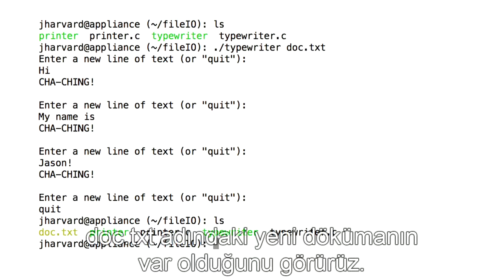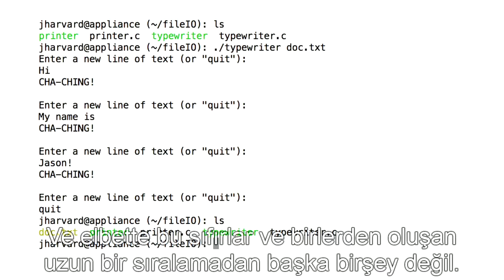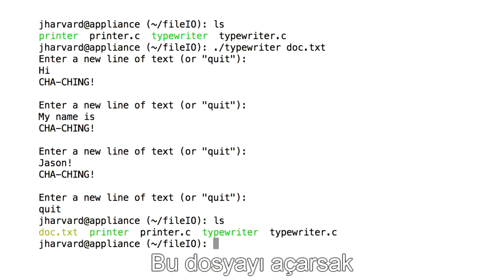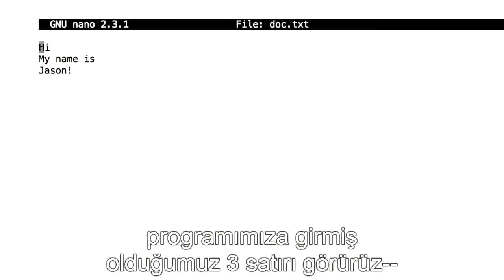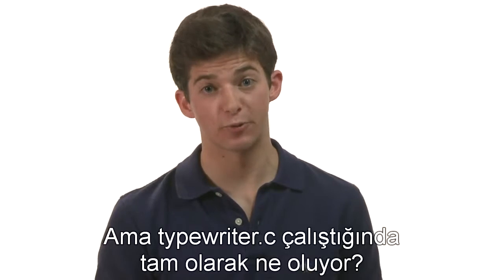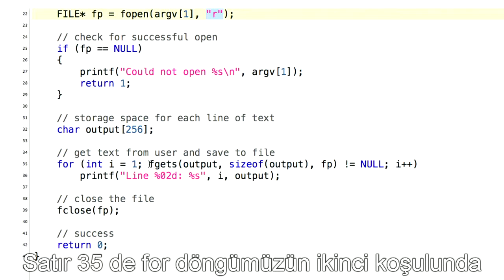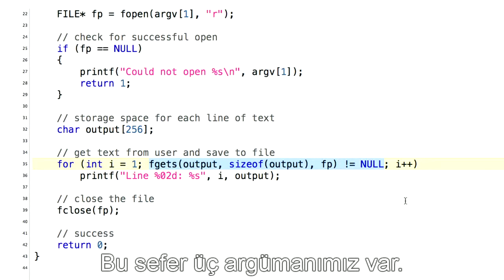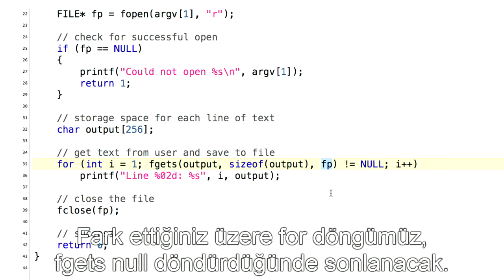file i o.mp4